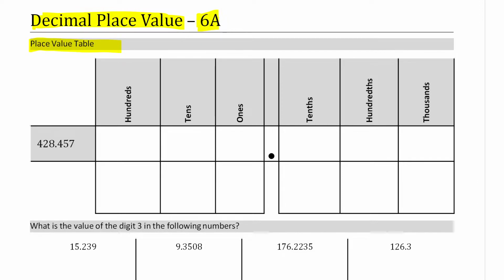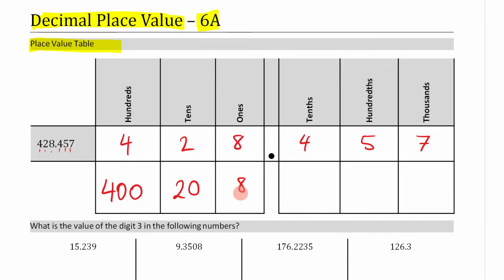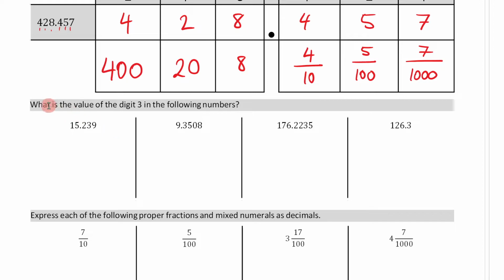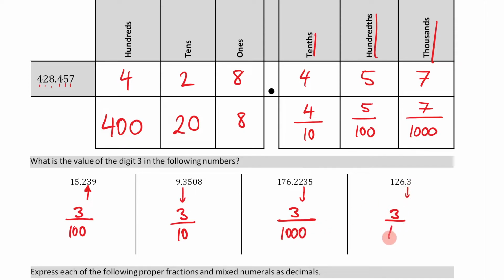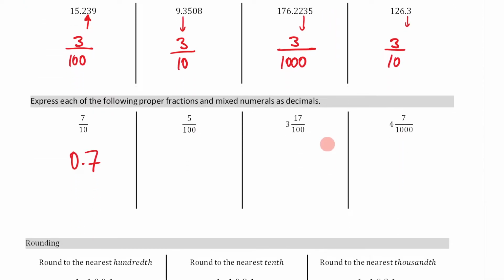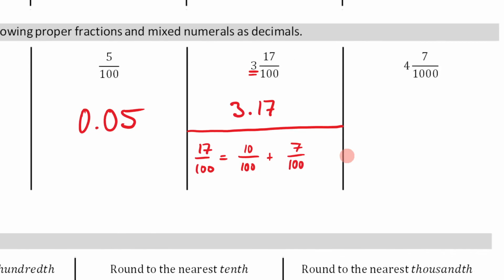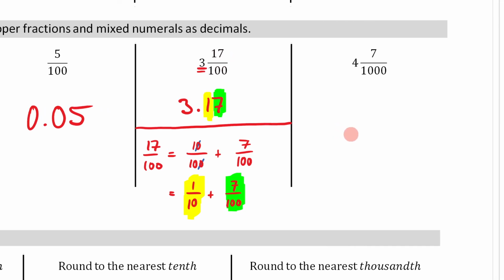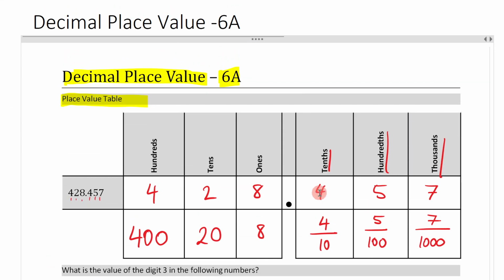6A - Decimal Place Value - Year 7